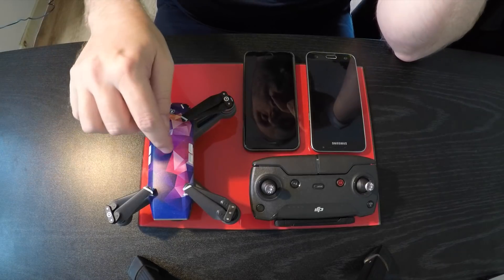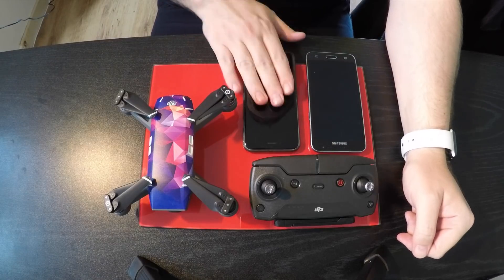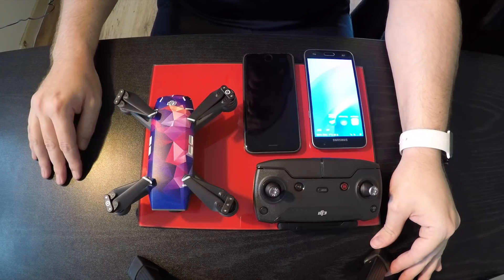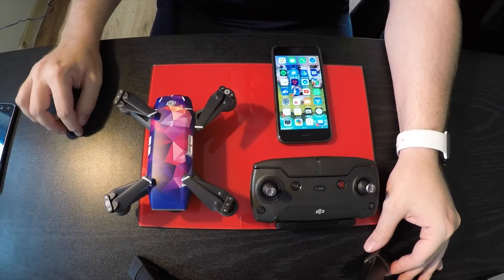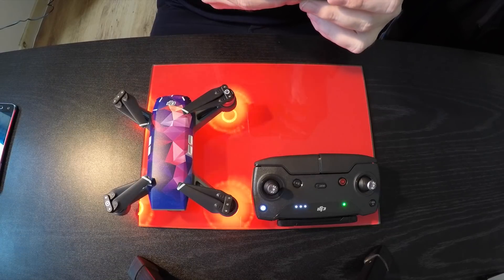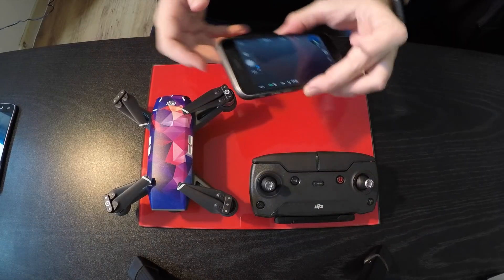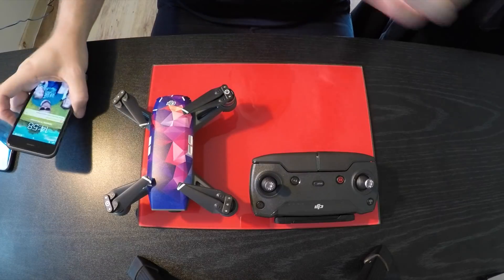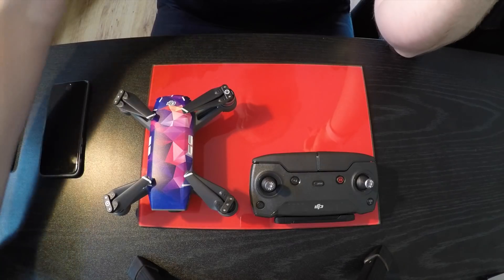DJI Spark - UK FCC Hack - I tripled my range.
So you want more range? I didn’t know I did, until I did this…

I turned to the dark side and stitched to the FCC.  On my first test, I managed to triple my 5.8ghz range with ease - I could have gone further, but didn’t want to push my luck.

Here is the link to the Android APK file.
- I am just passing not the message.

As with most things like this, use it at your own risk & fly safe.